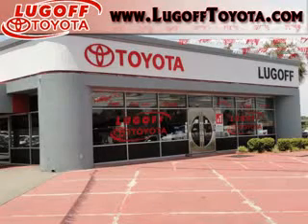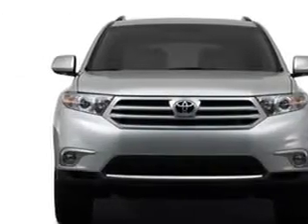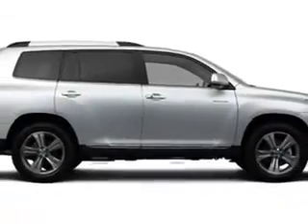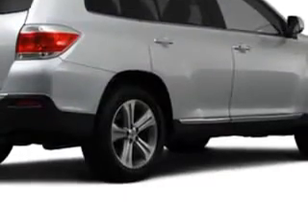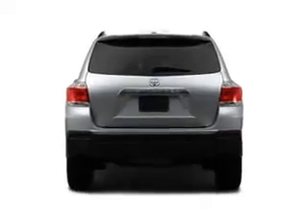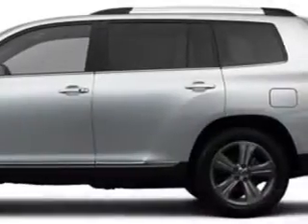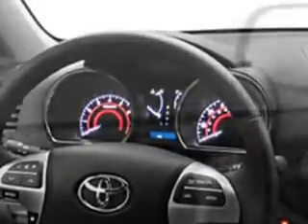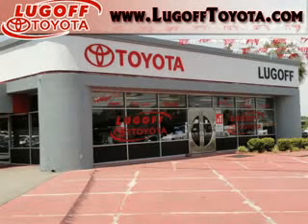Toyota Highlander, Lugoff Toyota Scion- Lugoff, SC 29078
Toyota Highlander, Lugoff Toyota Scion at Lugoff Toyota Scion, we know you are not just looking out for you. you need a vehicle for your entire family. you will love this 2012 Toyota Highlander, equipped with a 6 Cyl. engine. enjoy this family SUV with features like MP3 Player, Leather Trimmed Upholstery, Cruise Control, Back Up Camera, Satellite Radio, Auxiliary Audio Input, Anti-Theft Devices, and much more. Enjoy the drive, feel safe, and have peace of mind in this 2012 Toyota Highlander. see us at Lugoff Toyota Scion today!
vin- 5TDYK3EH1CS061324

878 Highway 1 South
Lugoff, South Carolina 29078